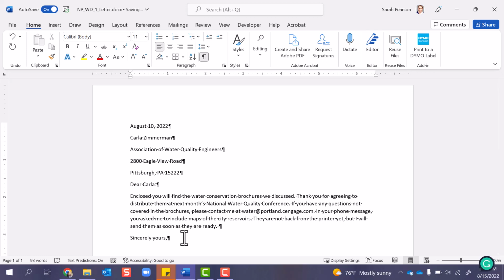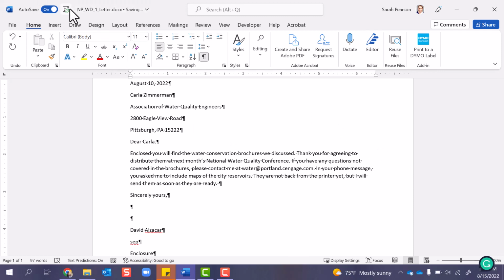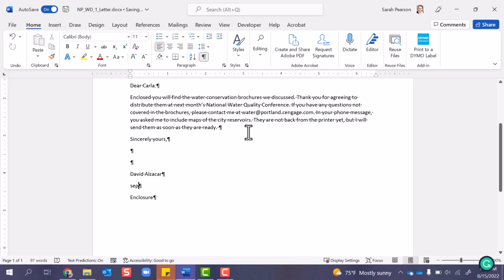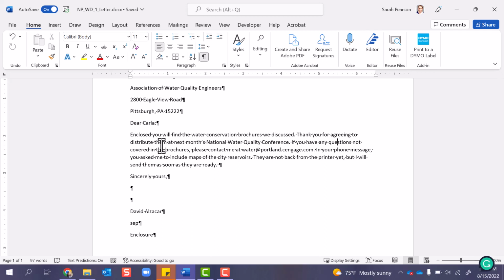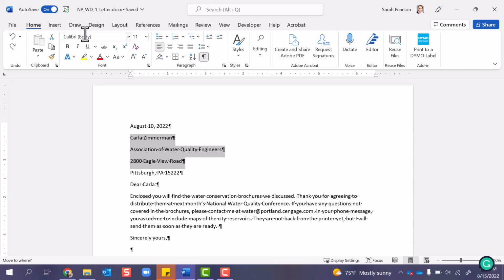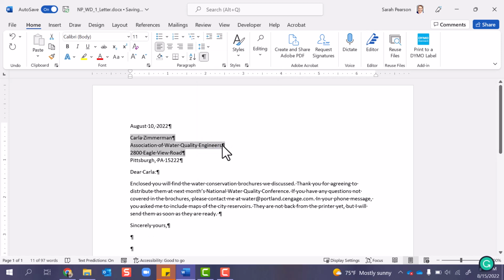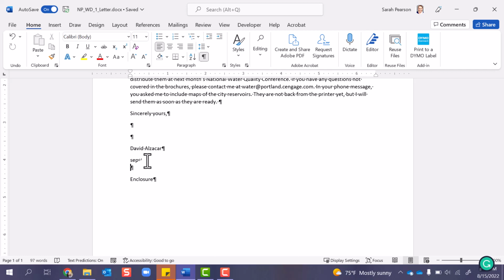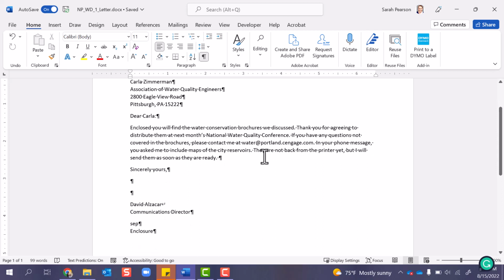Week 2 Video Lecture & Assignment Part 3